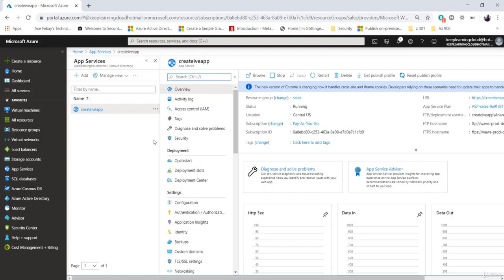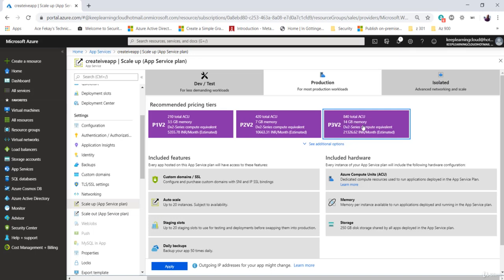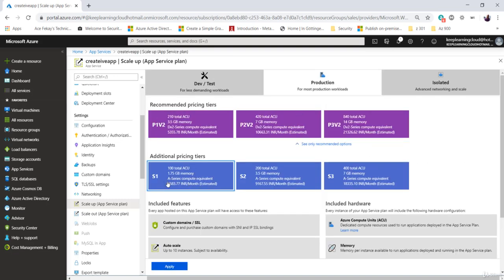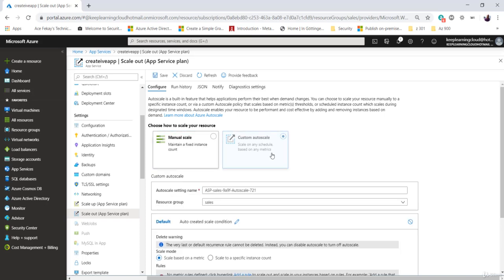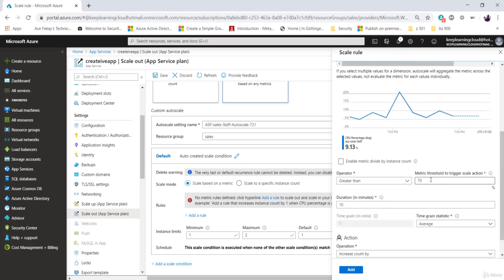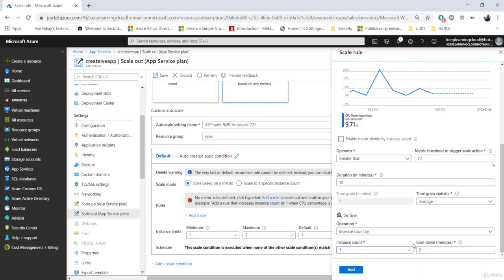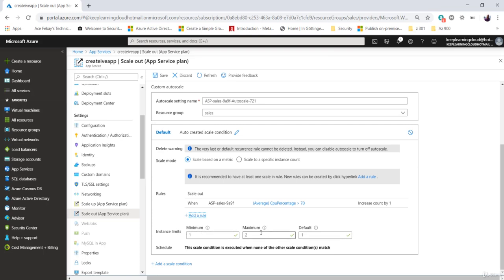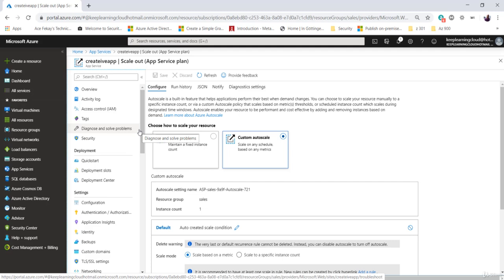171 Auto scaling Features Lab - AZ-104 Microsoft Azure Administrator - Full Course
171 Auto scaling Features   Lab - Microsoft Azure Administrator - AZ-104 Microsoft Azure Administrator -  Full Course